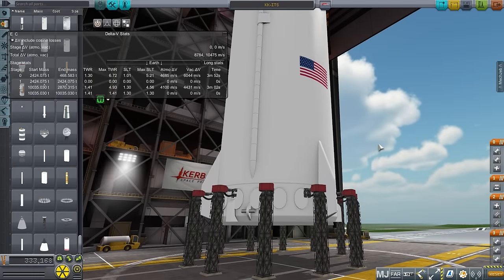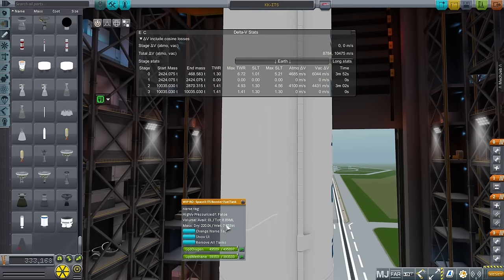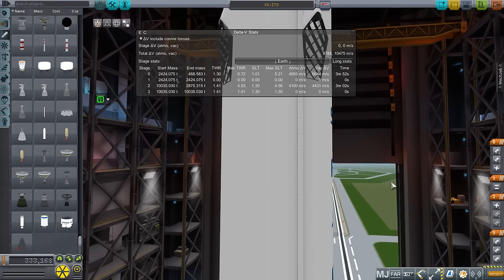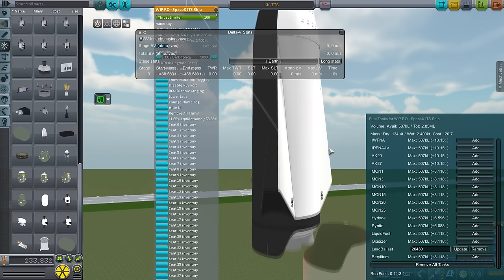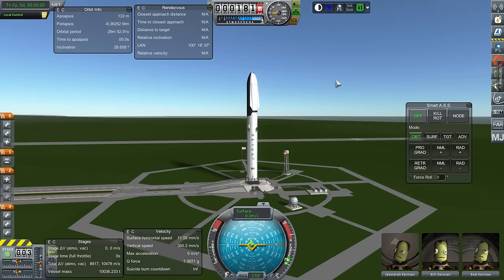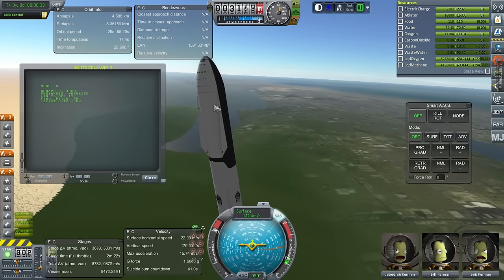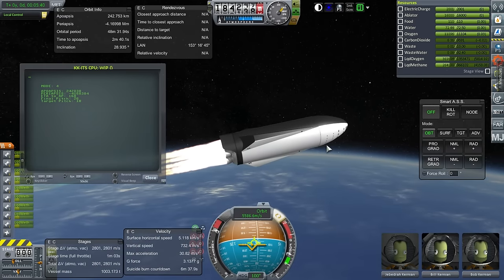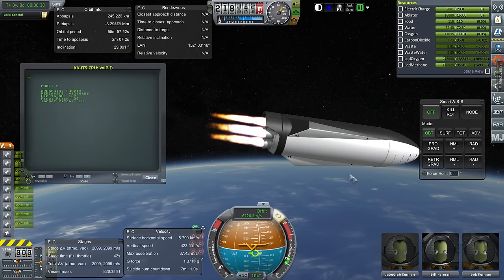Trying KK Launchers' SpaceX ITS in Realism Overhaul (KSP 1.1.3)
Thanks to KartoffelKuchen for his work on this mod!